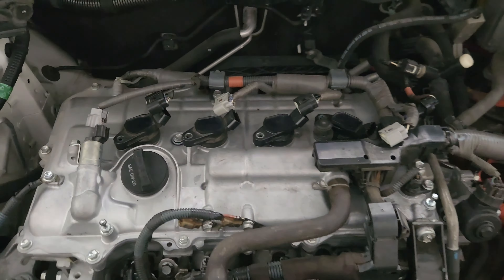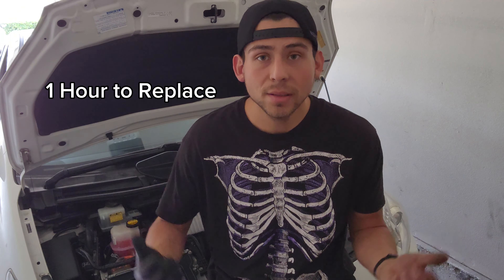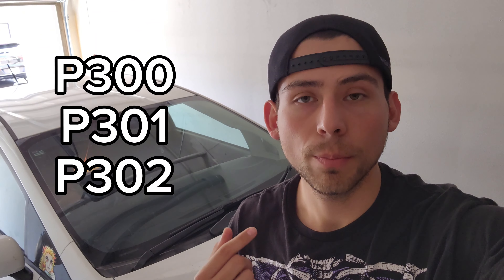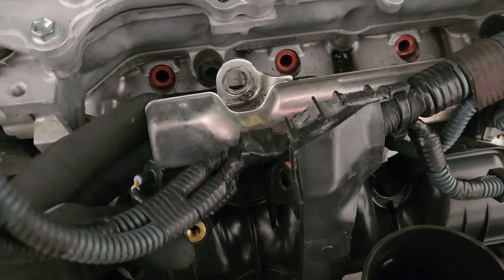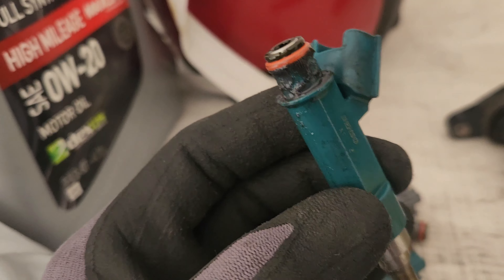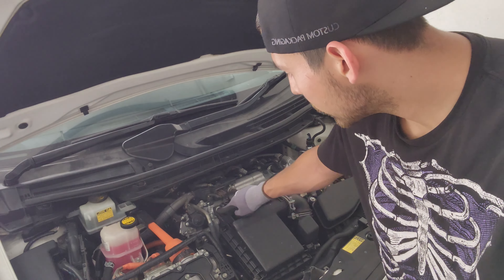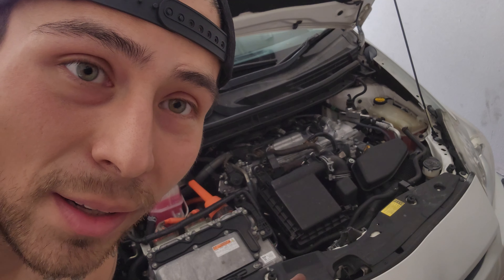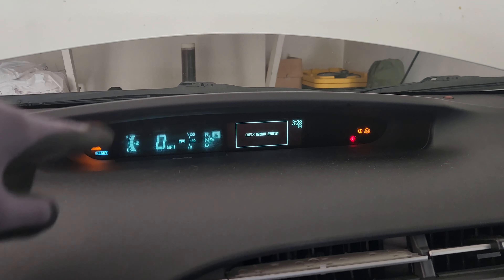2010 Prius P300 my experience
Took me a total of 2 hours to do both parts! My experience level is basically 0, besides only ever doing oil changes on my old 98 crv 😭. Glad it worked out and was easier than I thought it would be.

Save $800 the shop I had my engine replacement at wanted to charge me $1000 for both parts. I paid $200 for the parts and the tool set I needed